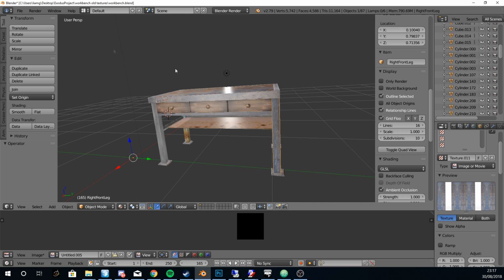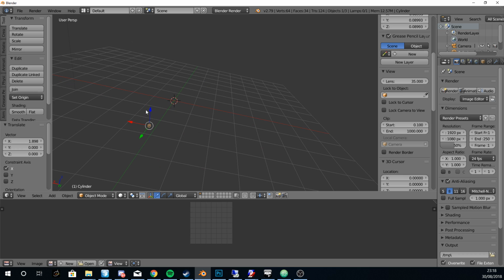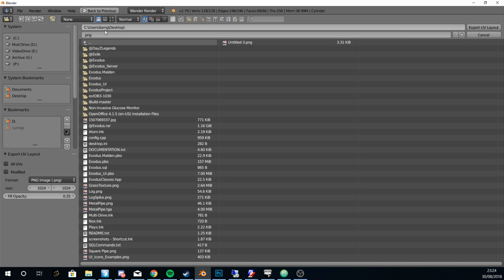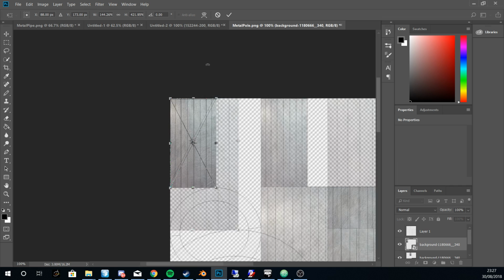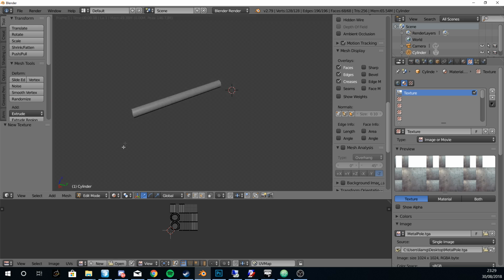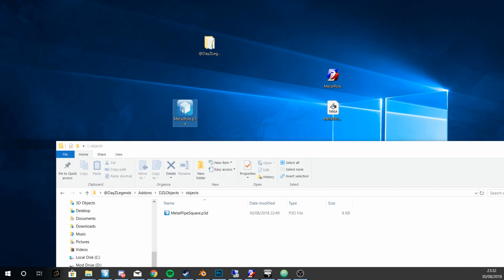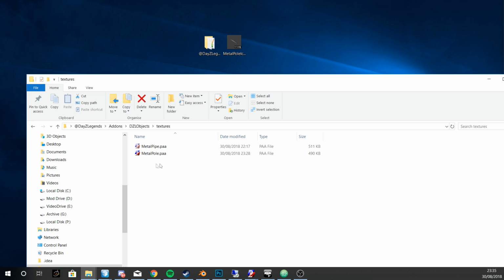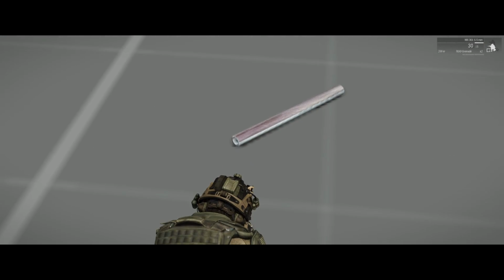Arma 3 Blender 3D Modelling Tutorial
Here i will show you how to create your object in blender, texture your object and write the code for your config file.

Config.cpp
class CfgPatches
    class DZLObjects
        units[]={"DZL"};
        weapons[]={};
        requiredVersion= 1.03;
        version= 1.14;
 fileName = "DZLObjects.pbo";
 author = "[TBI] Liam";
class CfgMagazines
 class CA_Magazine;
 class MetalPipeSquare: CA_Magazine
  displayName="Square Metal Pipe";
  scope=2;
  mass=5;
  author="[TBI] Liam";
  picture="\DZLObjects\icons\MetalPipe.paa";
  model="\DZLObjects\objects\MetalPipeSquare.p3d";
  descriptionShort="A 4x4 inch square metal pipe";
  class MetalPole: CA_Magazine
  displayName="Metal Pole";
  scope=2;
  mass=5;
  author="[TBI] Liam";
  picture="\DZLObjects\icons\MetalPoleIcon.paa";
  model="\DZLObjects\objects\MetalPole.p3d";
  descriptionShort="A Metal Pole";